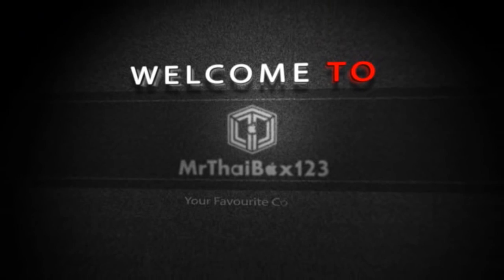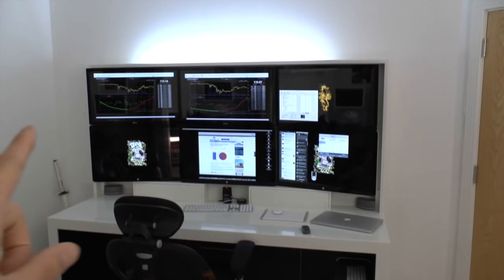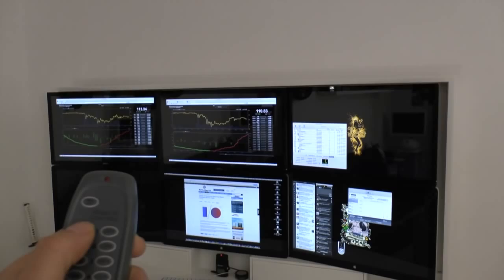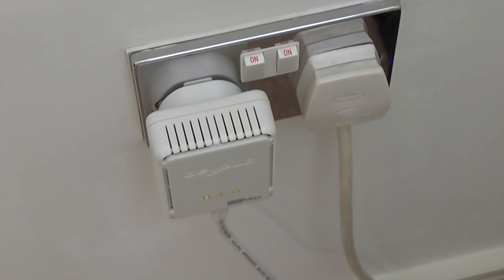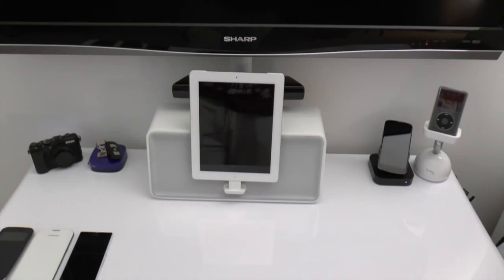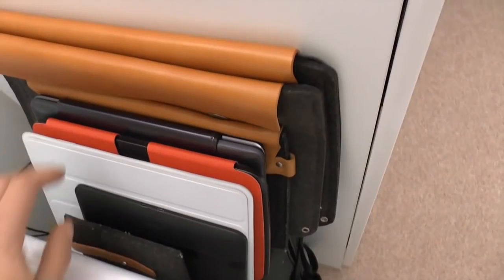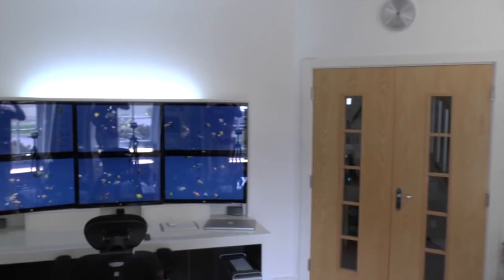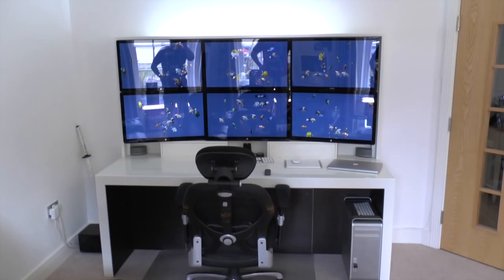My Setup v5 2013 (Epic Room Tour)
Best setup in the world ? Definitely the best Apple setup in the world ?
Six monitors and now a 4k tv as well. Mac pro and more. 2013 mac pro coming soon.

Help me out by using these links to buy from Amazon.